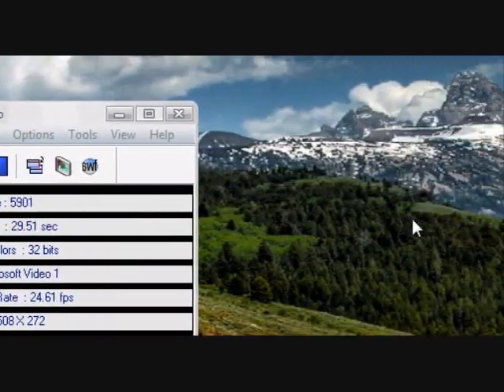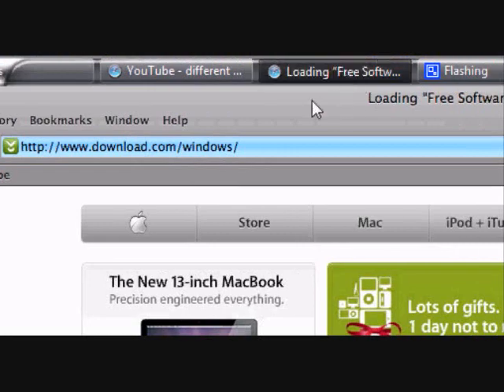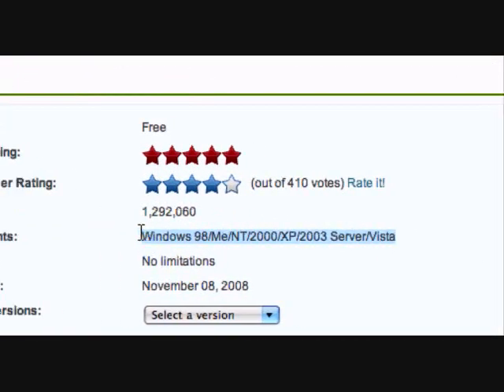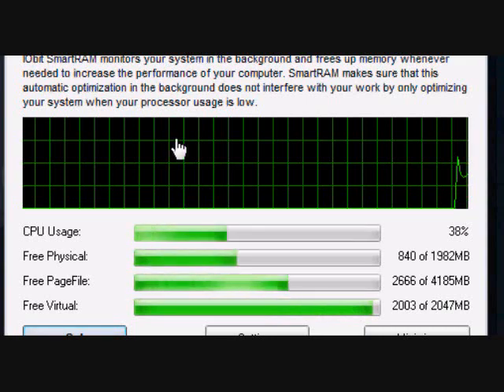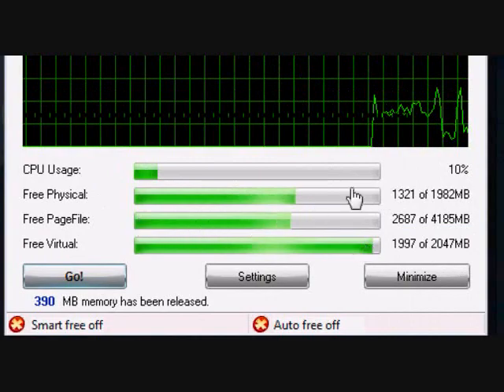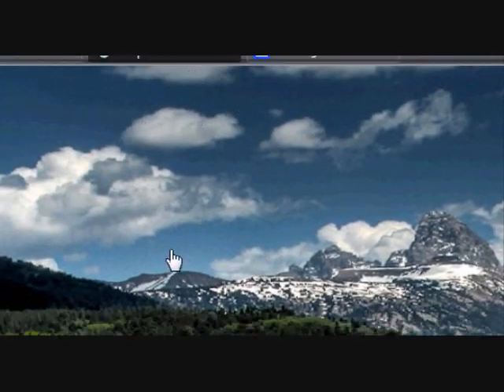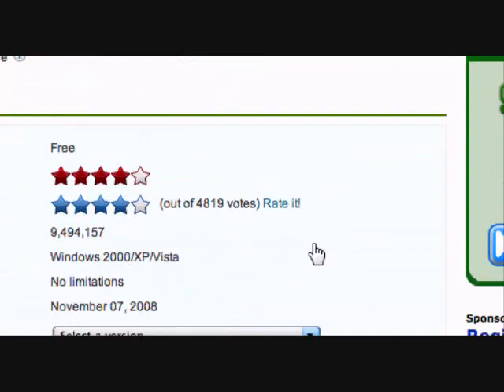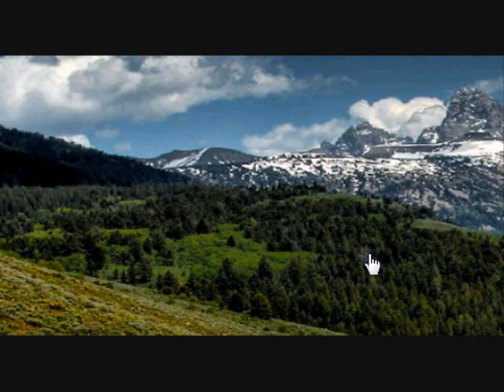What every computer should have.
In this video i am going to show you two programs every computer should have.